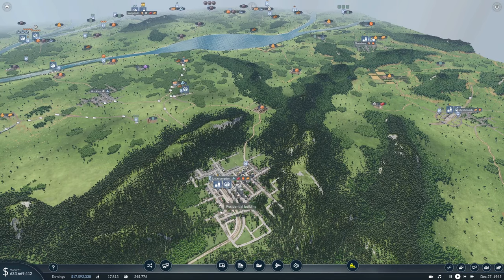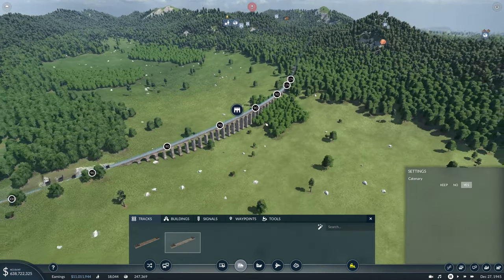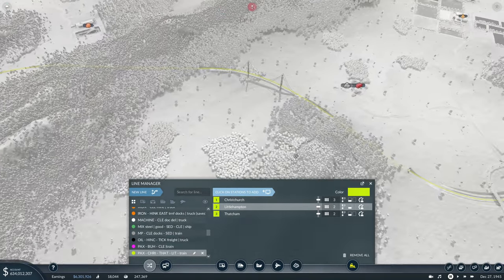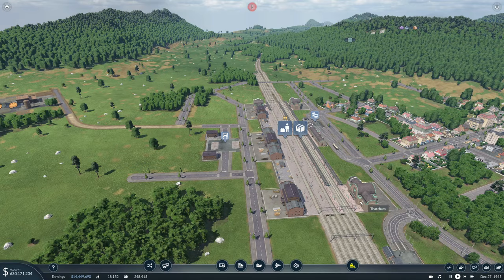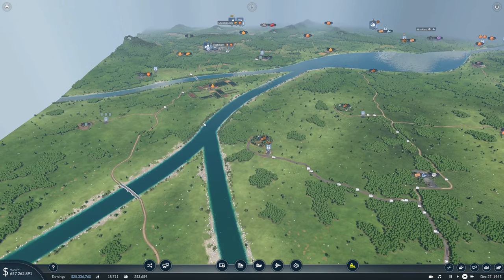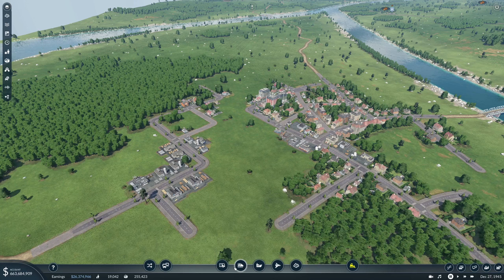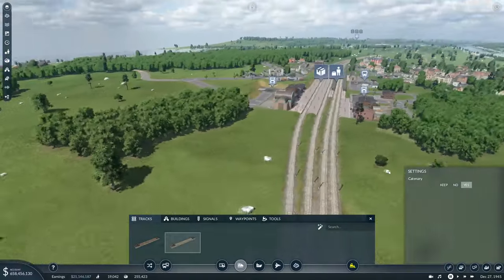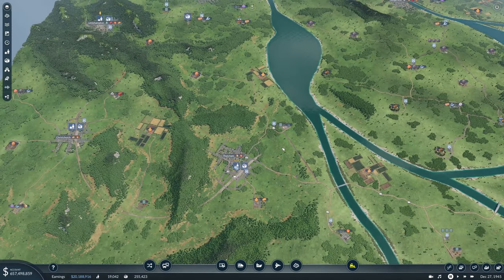Transport Fever 2 | New Spring Update 22 | Map Loop part 1 | Ep 14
Transport Fever 2 Spring update we look to the other side of the map and start to hook up more Towns Continued

System

                     12 Logical Processor(s)
                      1 x Acer 32" 1080p Curved (ED 322Q A)